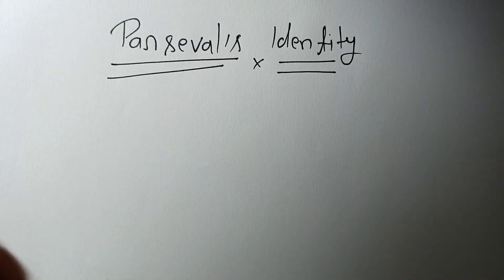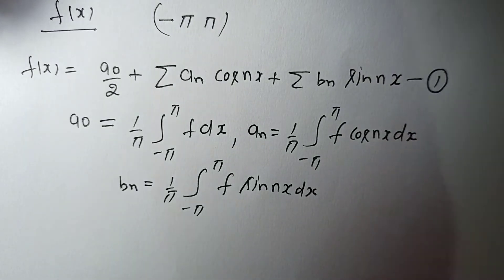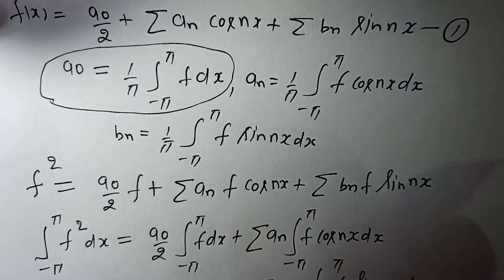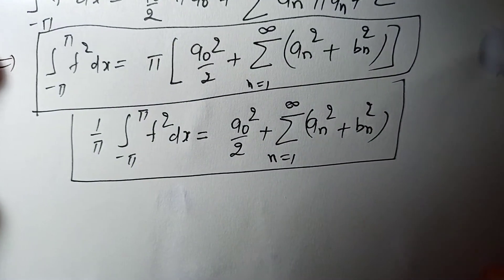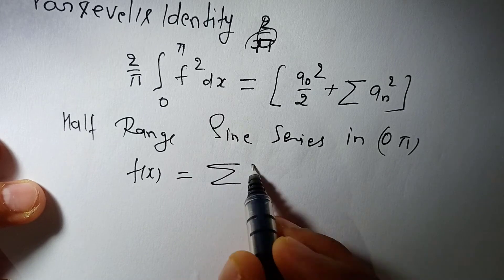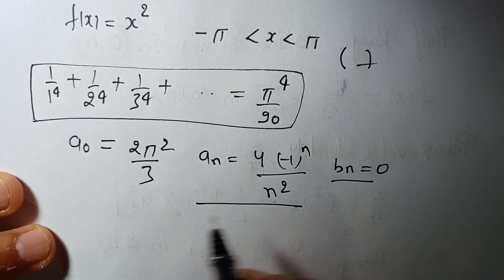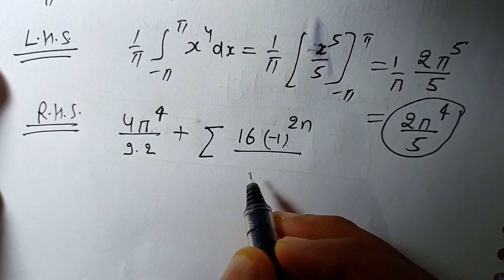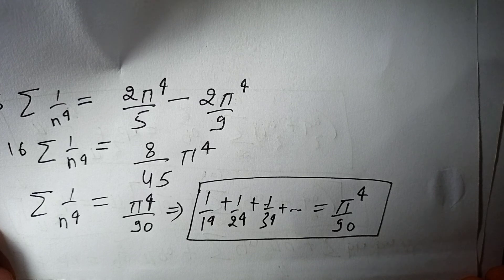Parseaval's Identity for Fourier Series